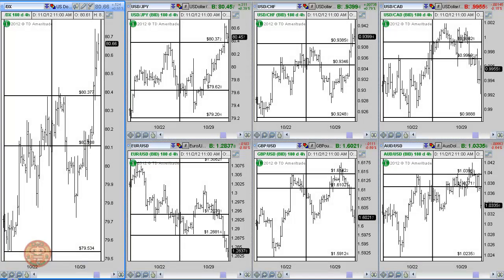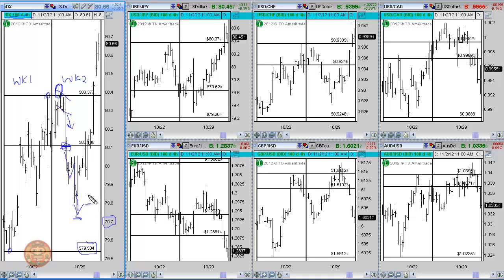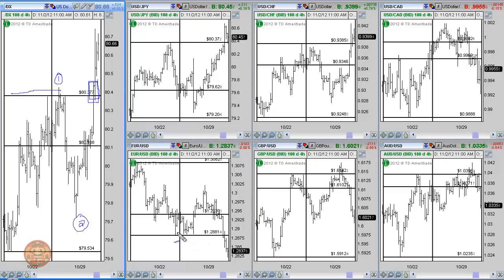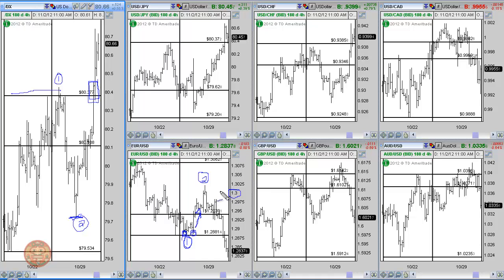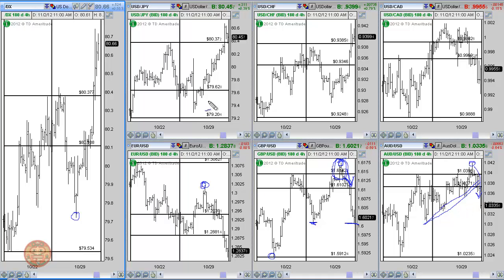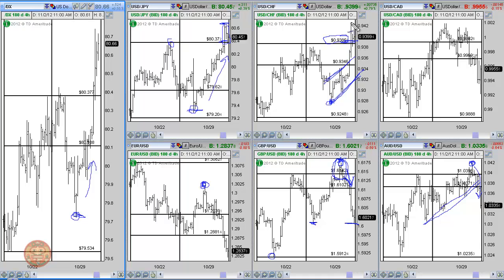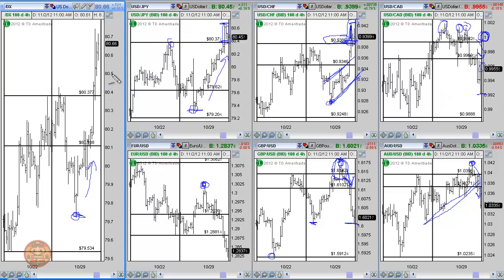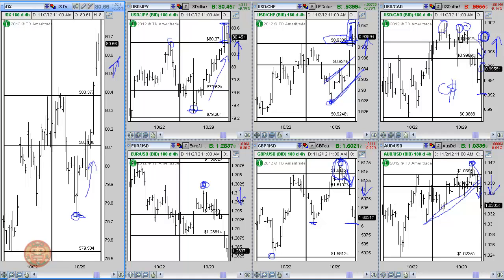2012.11.04 Forex Correlation Chart Update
- Learning to identify Forex currency correlations among the 6 major currency pairs is a powerful Forex trading strategy. Watch this video on how to setup your charts using the DX (Dollar Index Futures Chart) as the anchor for optimal technical analysis to analyze market trading environments. Discover A NEW way to learn and develop "real world" day trading skills that builds a core foundation that opens the path to trade 64 different markets. Imagine the ability to trade in all trading environments allowing you to scalp, swing and position trade. Eliminate the need for expensive software, training and ridiculous chart pattern memorization. Become the Total Trader with authentic trader education on the TLN ( Traders Learning Network). It looks like the Dollar Index Futures is picking a direction and perhaps setting up for an end of the year rally.